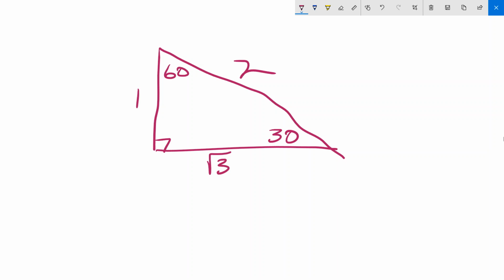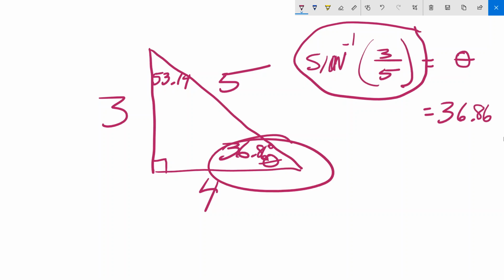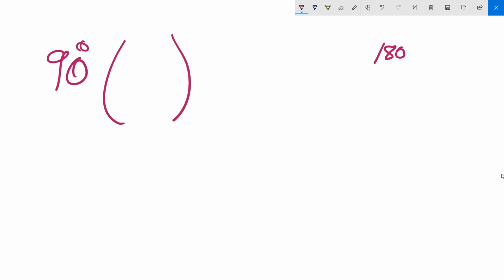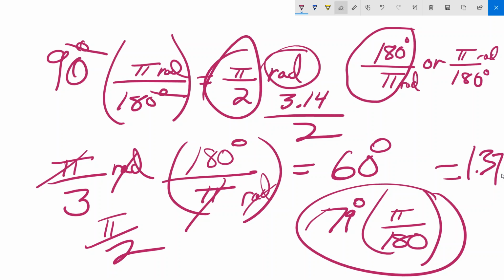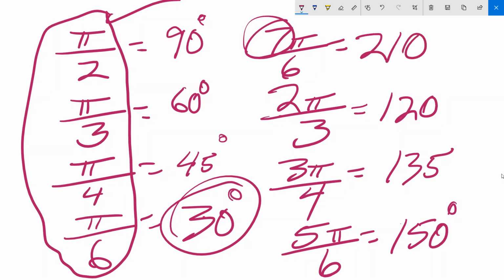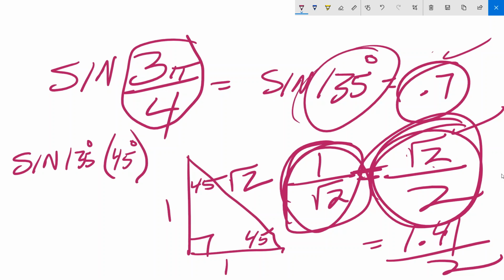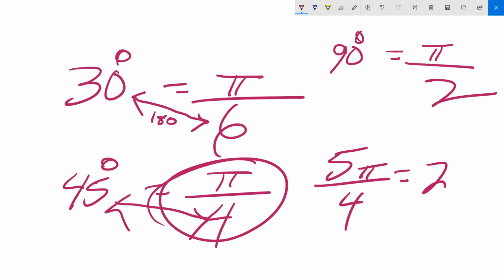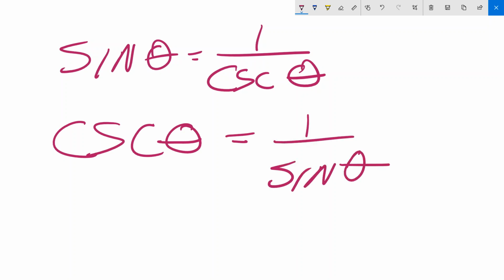Online Trig tutoring, BD082319